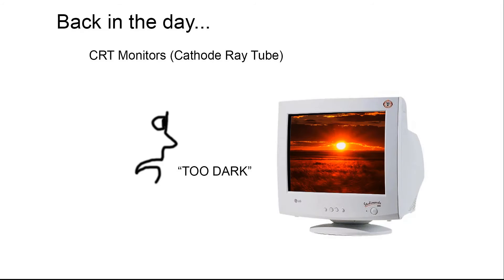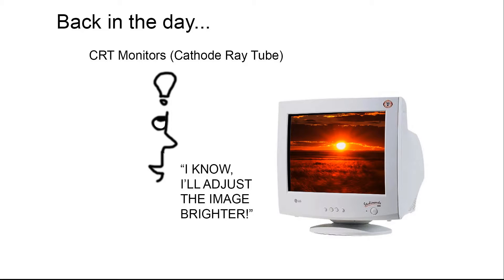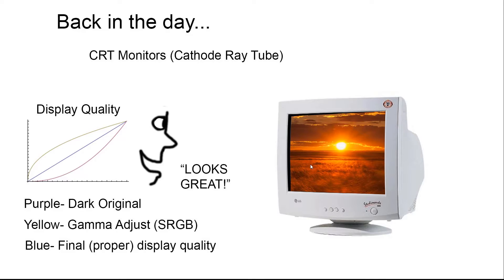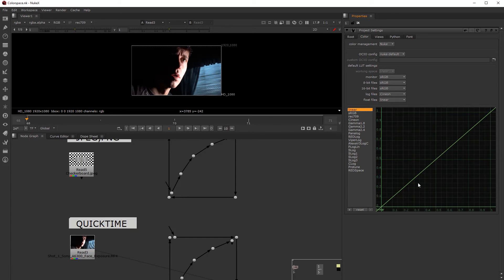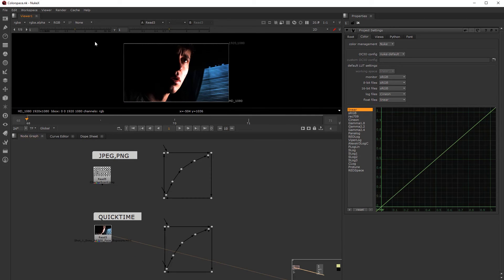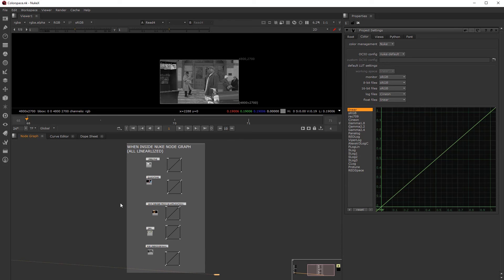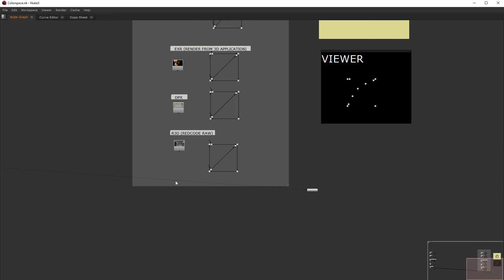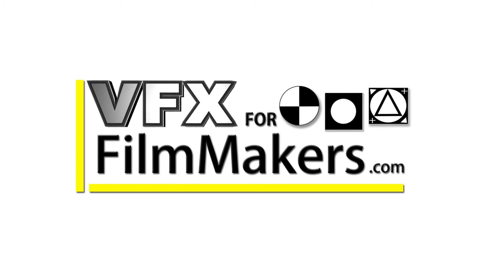NKE 101- Nuke 101- PART 4: Color Management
In this lesson we cover Color Management and learn some history behind LUTS, SRGB, Rec709 and the future of HDR workflows.